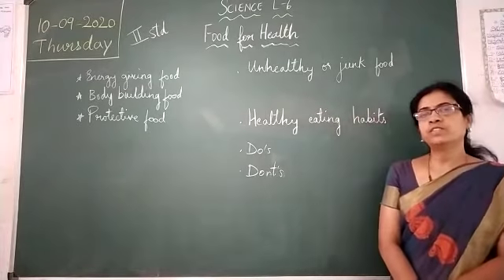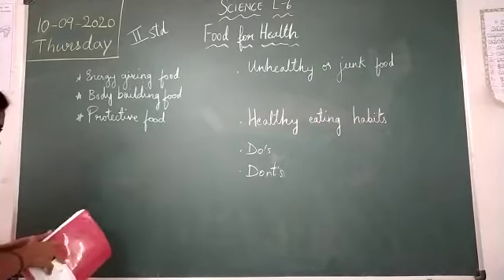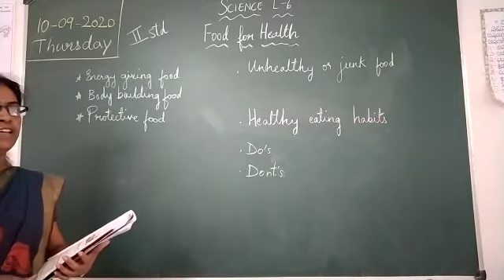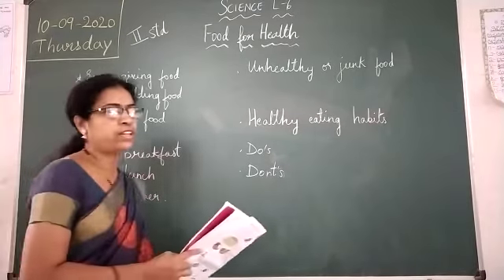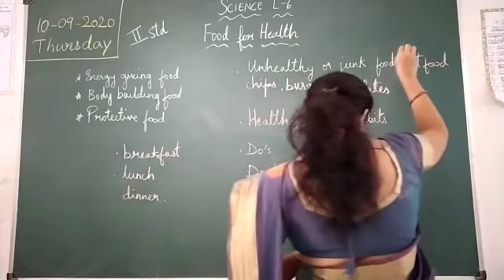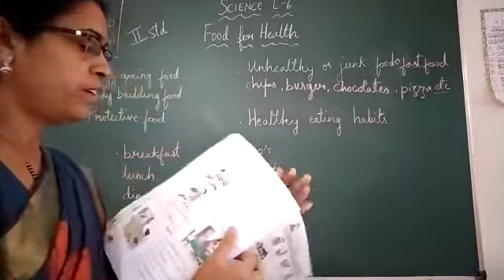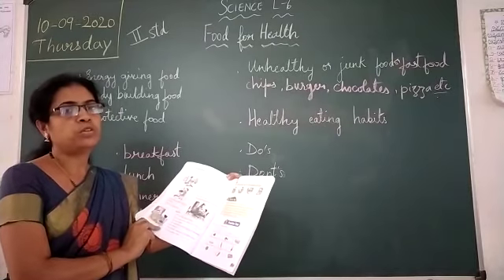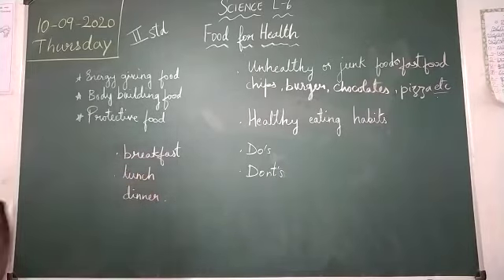VPS | 2nd | Science | Session 100